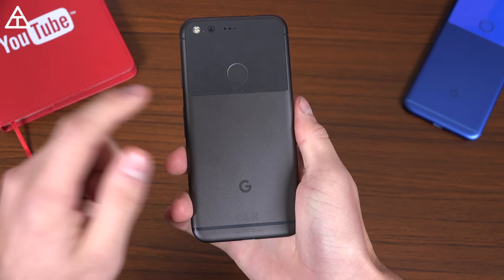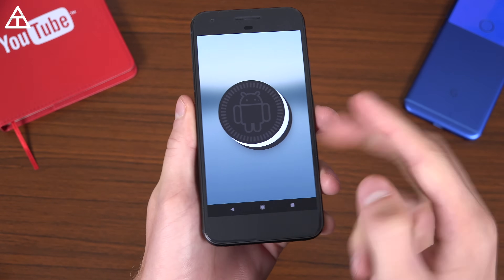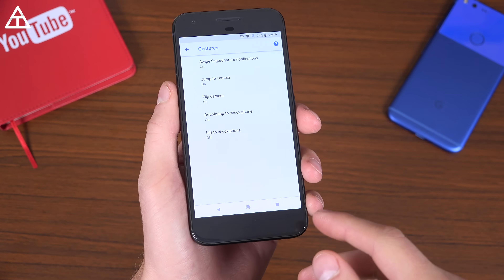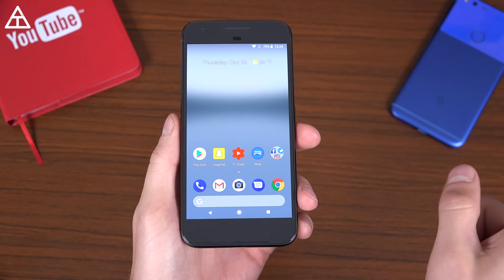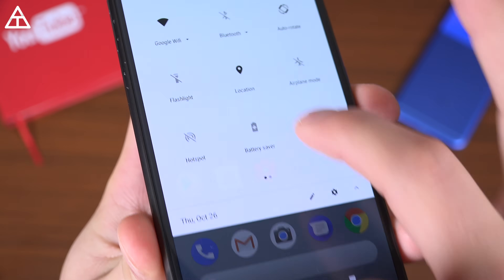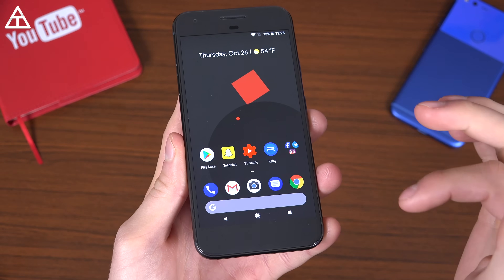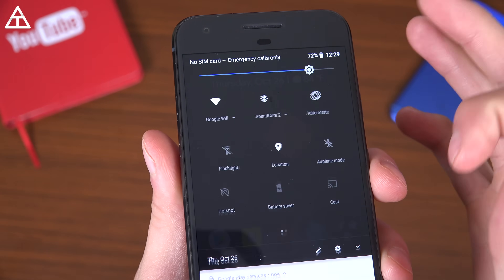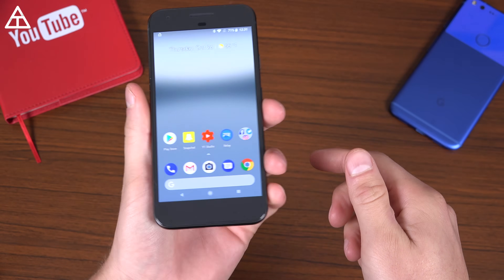Android 8.1 Oreo Preview!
Google has released the Android 8.1 Oreo preview for some devices! Check out the new features and changes this update brings to Android Oreo.

My gear: